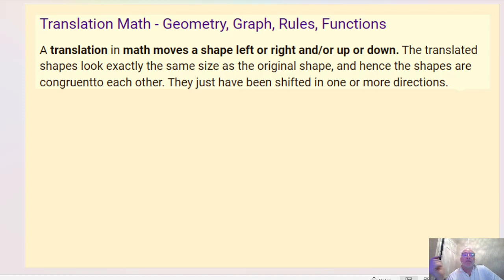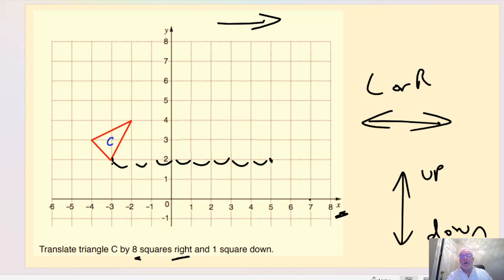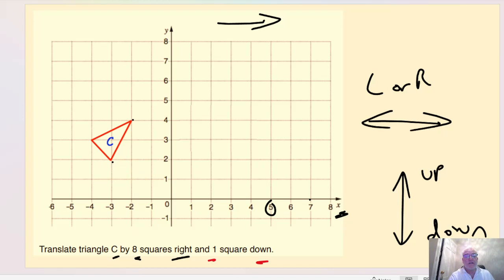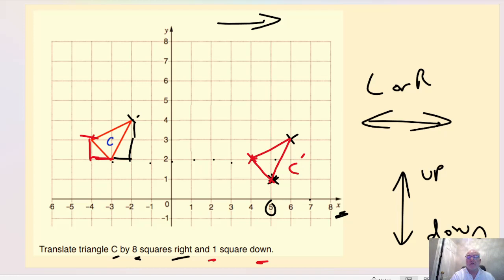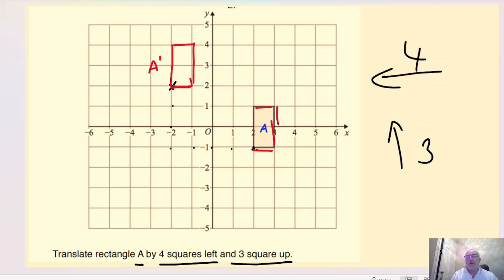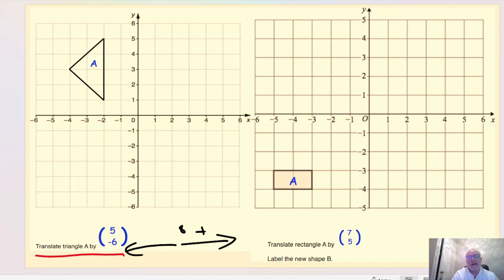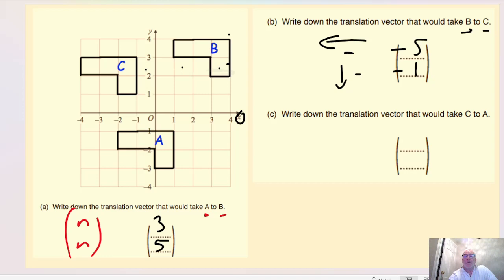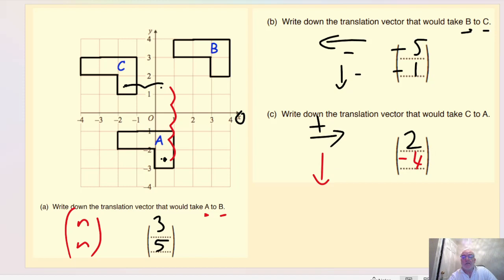Translating 2D shapes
translating 2D shapes, GCSE recap